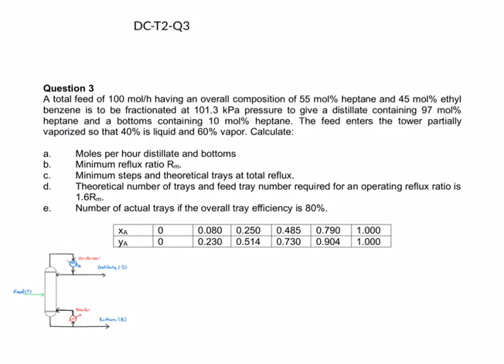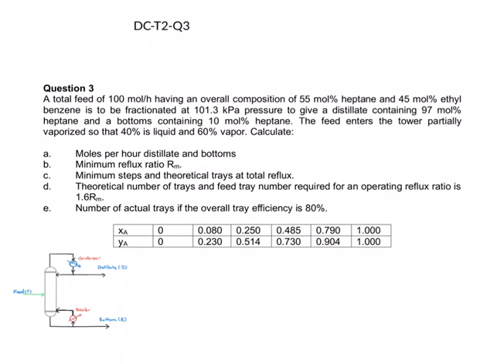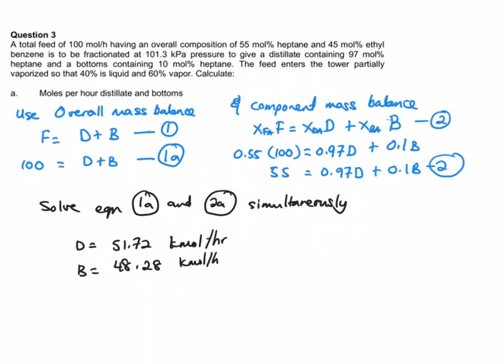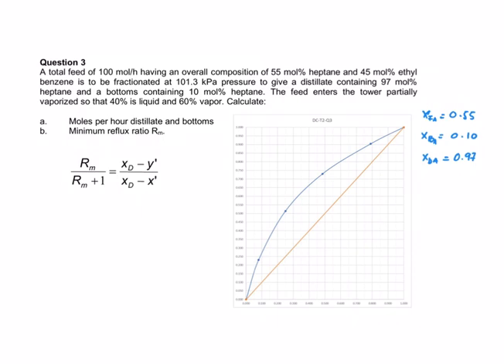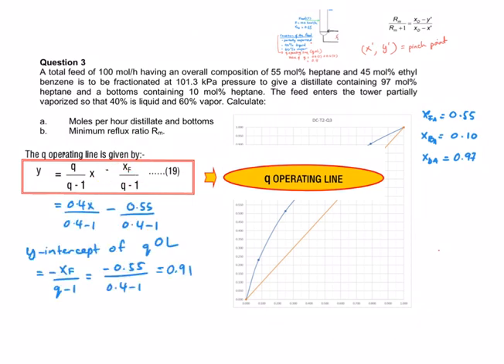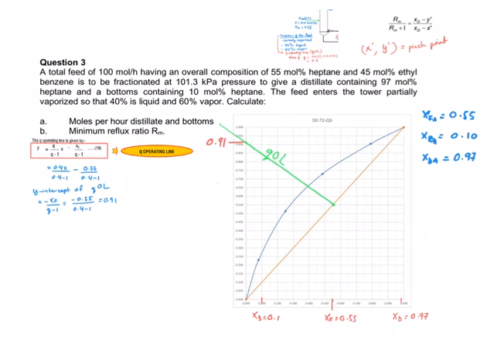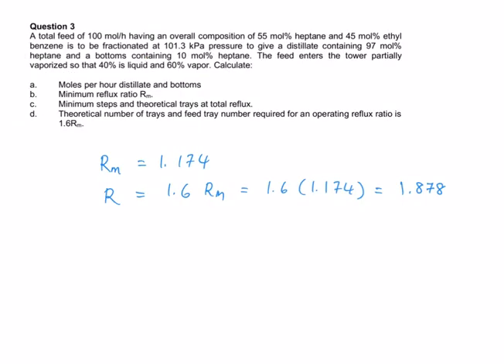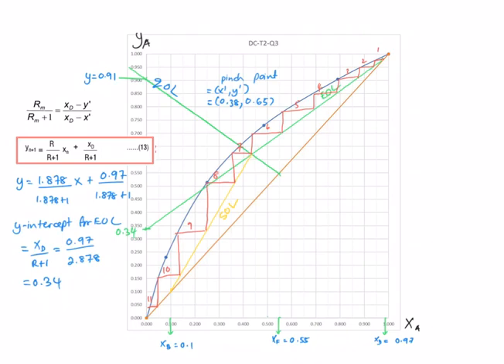Distillation Column Problem DC-T2-Q3